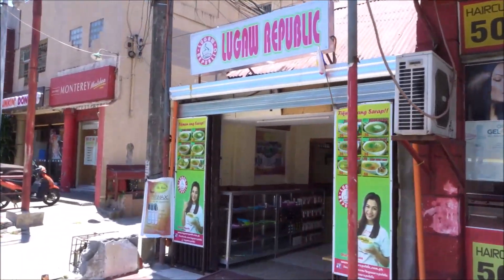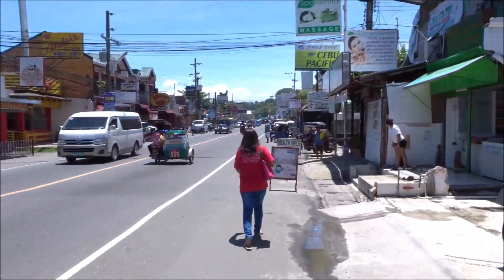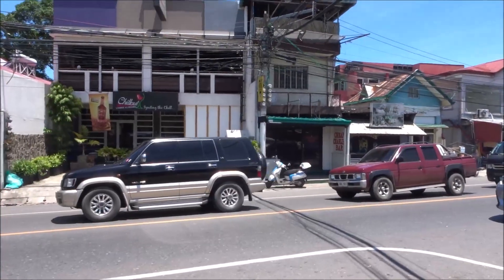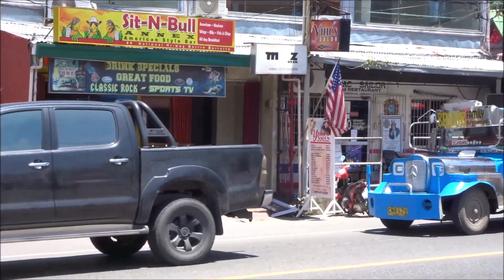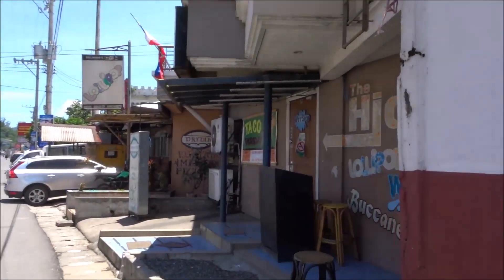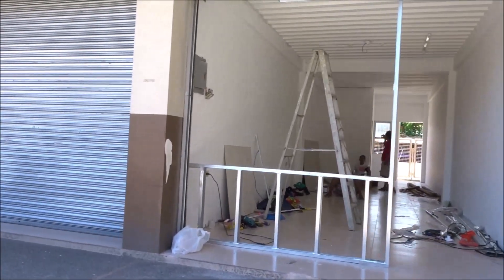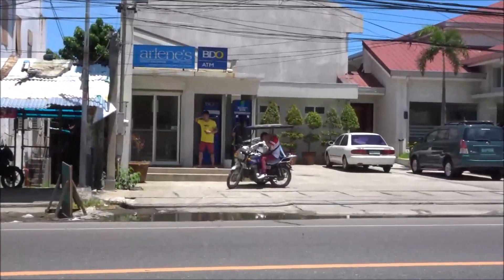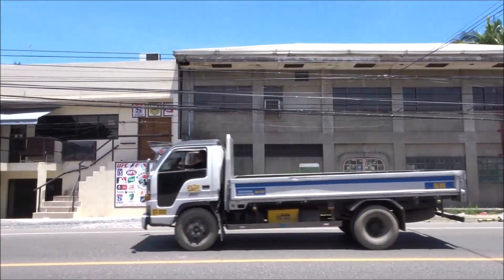Walking/talking tour of Barrio Barretto (Subic Bay, Philippines)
There are videos on my site that are not on my channel.